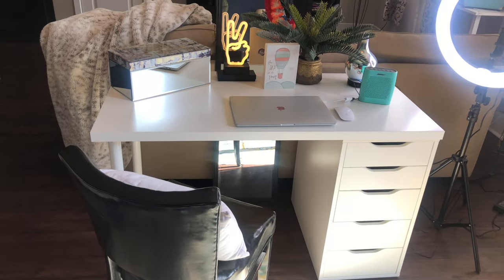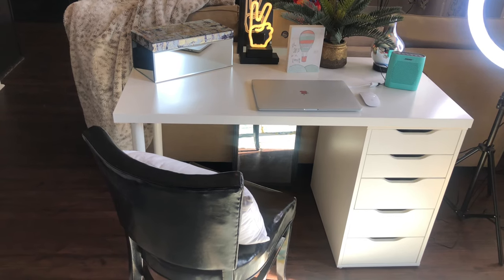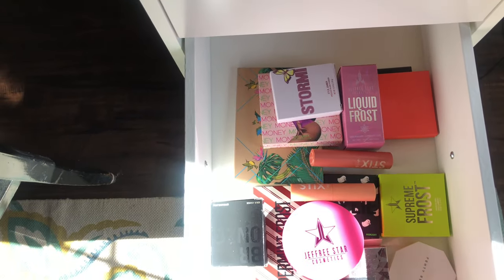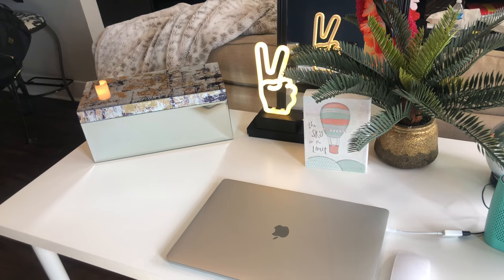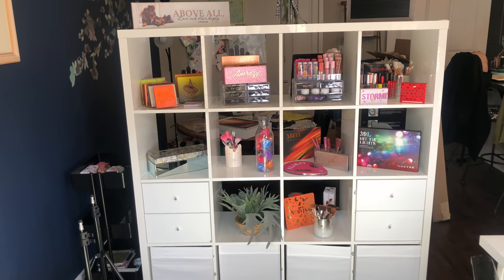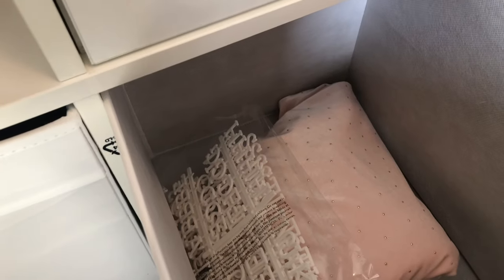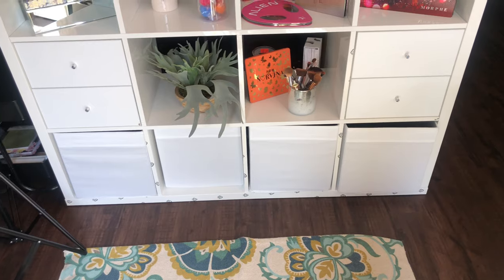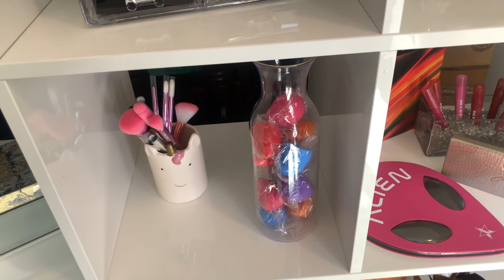Youtube Studio Tour | DIY Makeup Studio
Hi y'all, here's a tour of my makeup studio. It's so simple, but gorgeous. It was also easy to put together. Everything came from Ikea!!! TYY, love youuu 🤍🤍🤍🤍🤍✌🏾🖖🏾

What is in my studio:

Linnmon/Alex Table

Kallax Storage Cubes

Kallax Insert Drawers

Drona Fabric Boxes